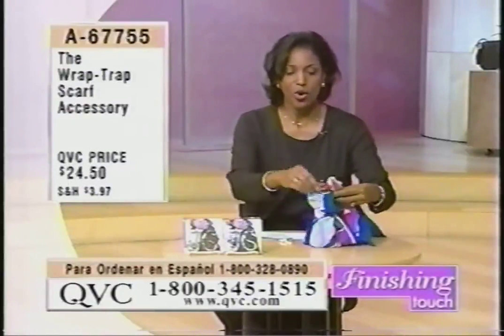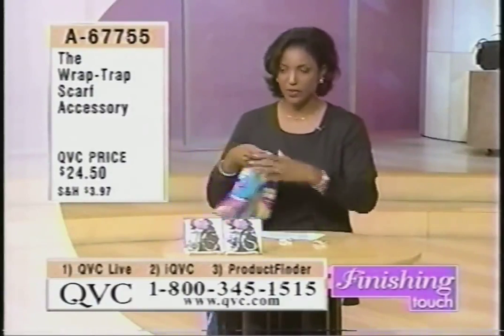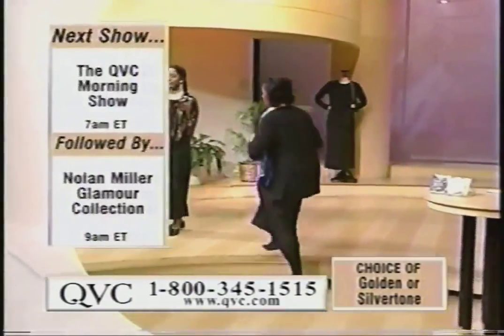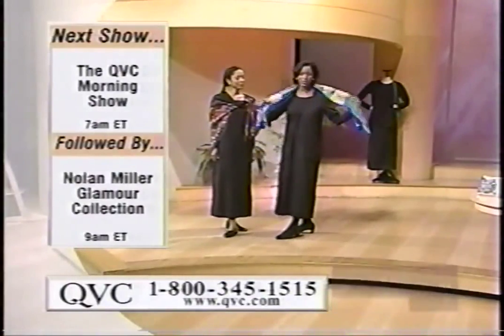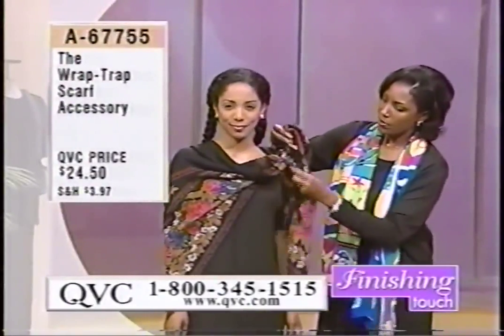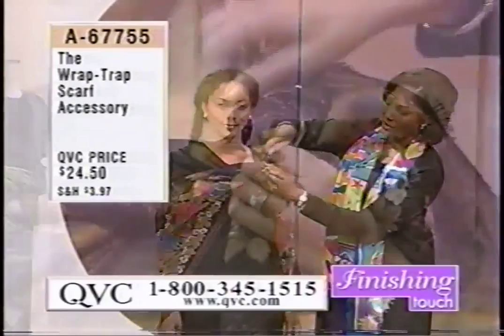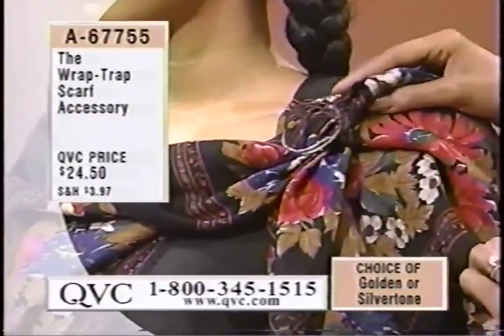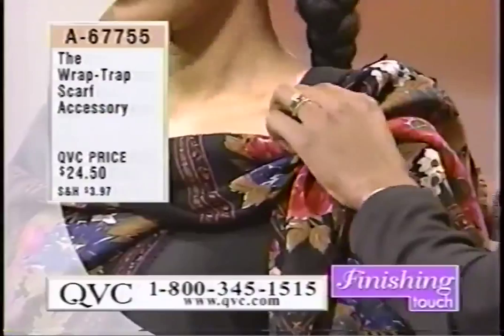Trina leotard mattress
2 mini clips in 1. AGAIN, mini not complete 1st on scarfs we see Trina's SWEEET face, 2nd clip, its time for bed, and when Trina goes to bed, guys  WAKE UP! If Trina needs help, remember help is best done through unconditional means, by just expecting one thing in return, in this case  her good health, we all will be rewarded by that result. I know of someone who says they can reverse damage done by mold, helped people whom lived at Phipps (NYC building) which was the first place it was found, in the 1970s. He is a regular guy with a very deep mind. Says he first has to post some info on a related "crime", once he does then I'll try to contact Trina and let her know who he is.